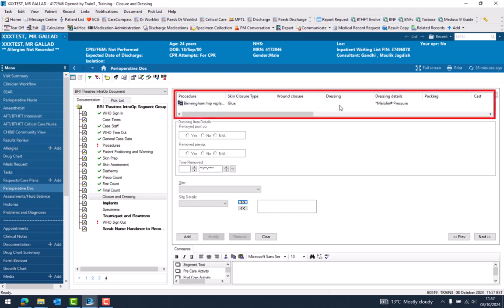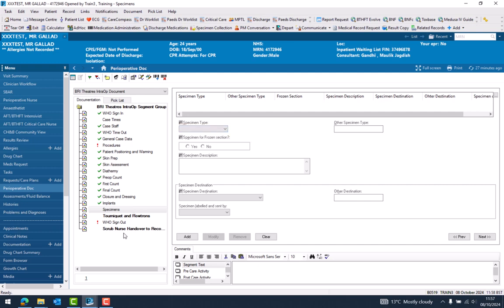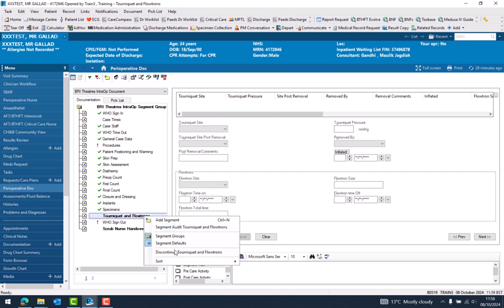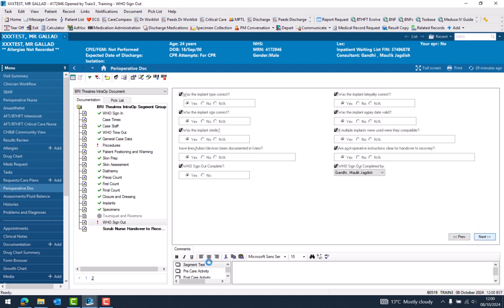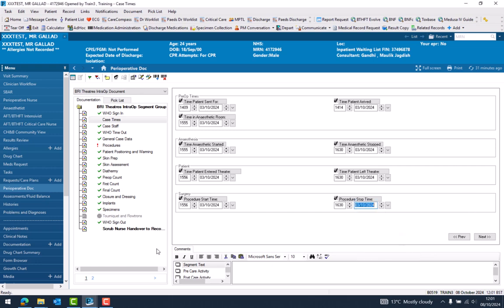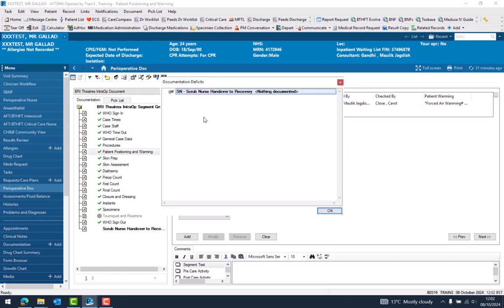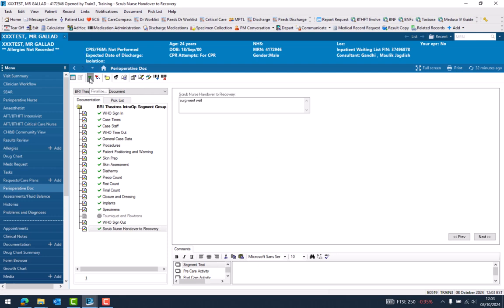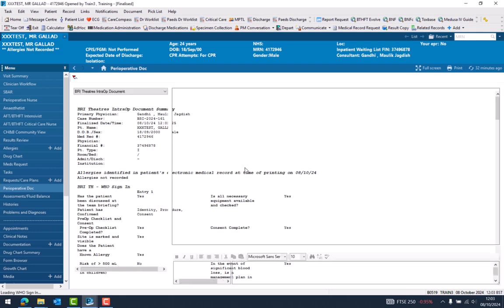Intra Op Document Part 2